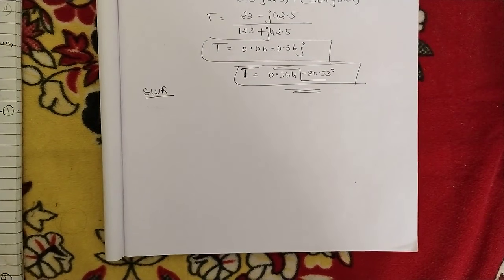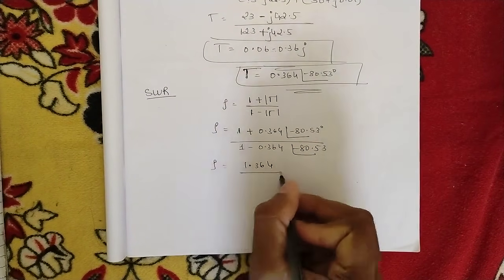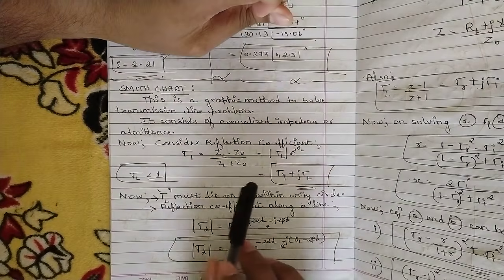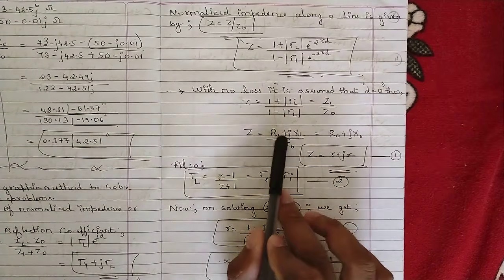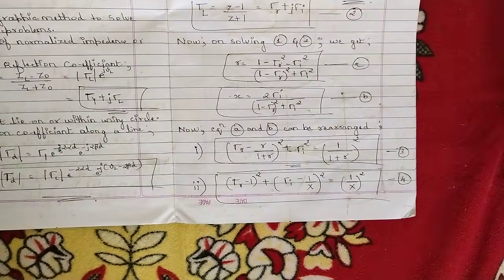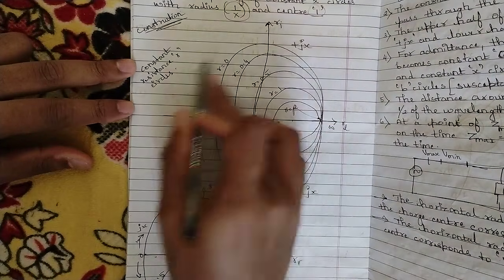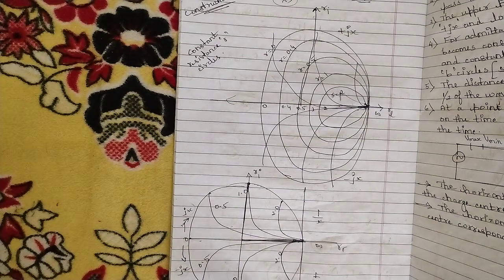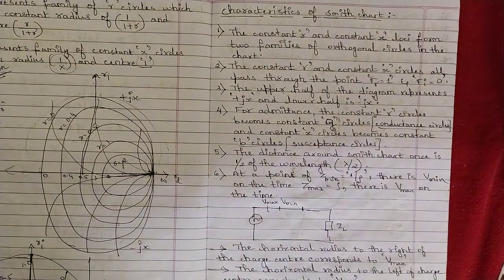10 Complete Smith Chart Derivation Explanation | Module 1 Microwave Networks | 7th Sem ECE VTU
Time Stamps:
0:00 Welcome!
0:55 Smith Chart Introduction
3:22 Smith Chart as a Graphic Method
3:59 Reflection Coefficient on Smith Chart
4:47 Reflection Coefficient Along a Line
5:23 Normalized Impedance Along the Line
6:40 Gamma L with respect to Z
7:47 Equation Rearrangement and Analysis
9:24 Smith Chart Construction
12:22 Characteristics of Smith Chart
14:30 Complete Smith Chart Diagram
14:51 Module 1 Completion and Future Plans